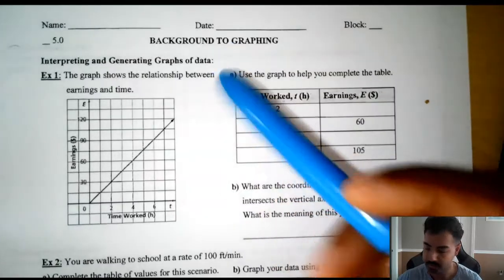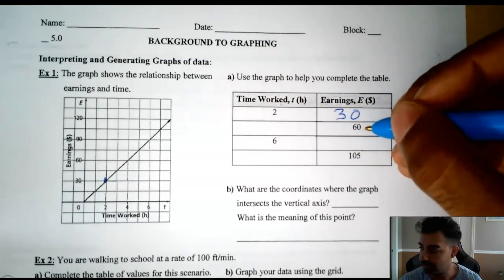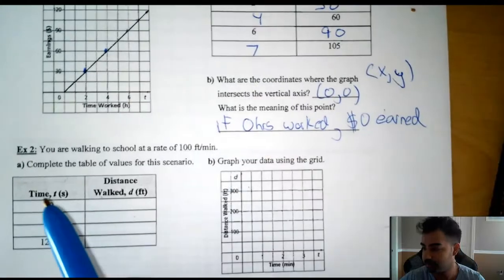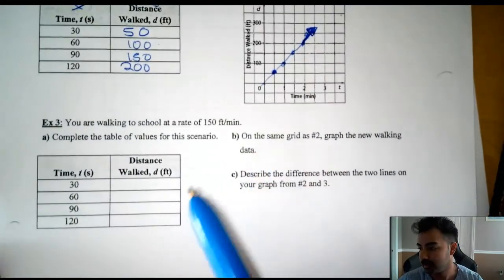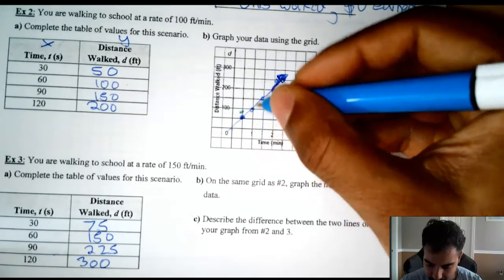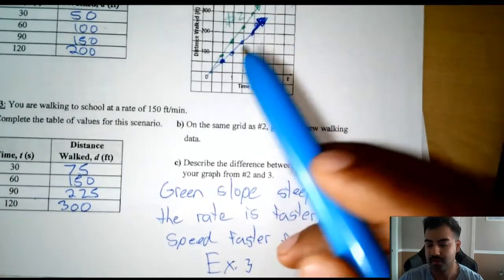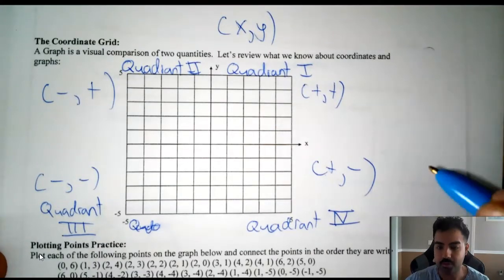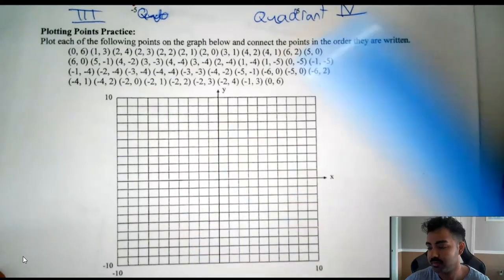5.0 Background to graphing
Quadrants, x and y values, table of values and plotting slopes!